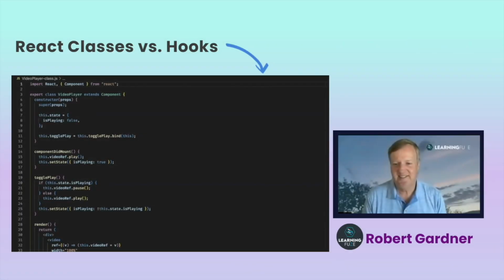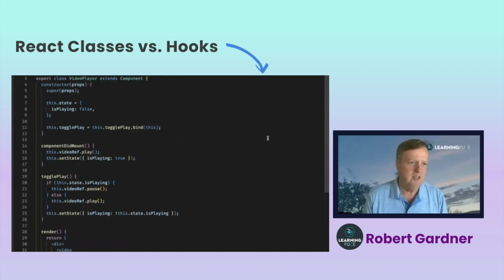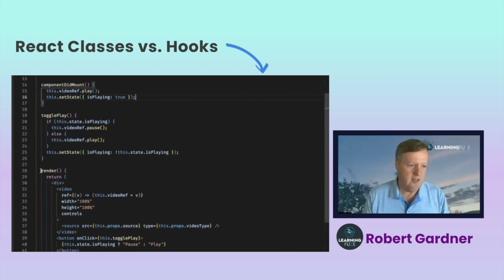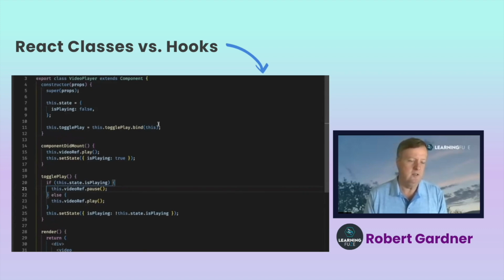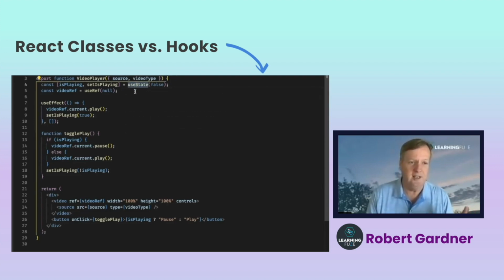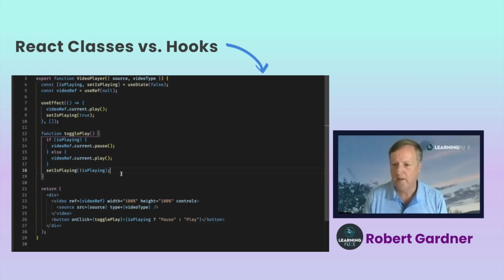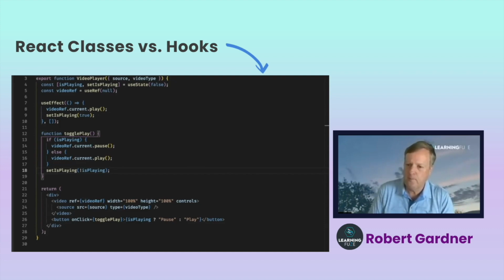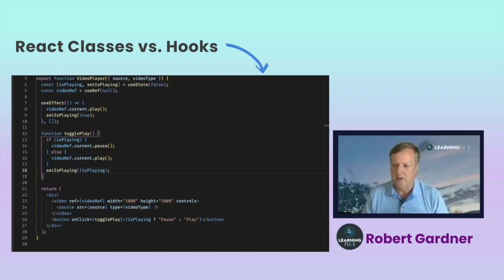What's the difference between React Hooks vs React Classes?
LearningFuze instructor and former software engineer at Google, Robert Gardner gives us a primer on the differences between React hooks and classes. Plus, find out how LearningFuze is equipping students with the tools they need to be successful throughout their career!

Chapters:
0:00 Meet Robert Gardner, LearningFuze Instructor!
9:08 React Classes 101
11:55 React Hooks 101
16:27 Why LearningFuze continuously updates their curriculum...